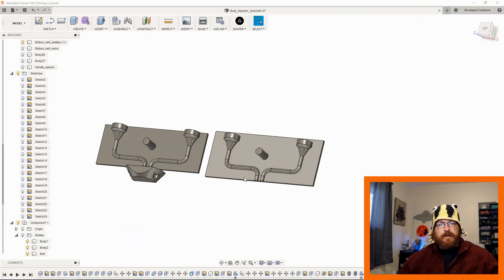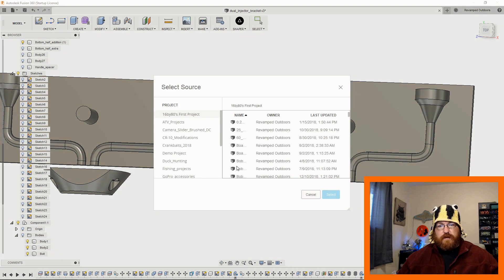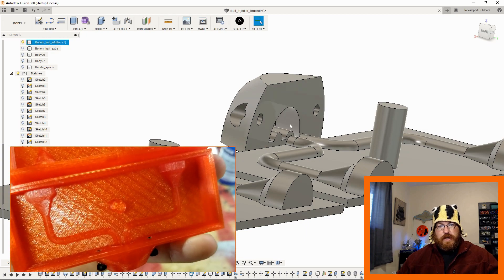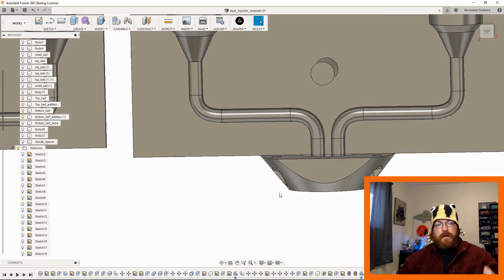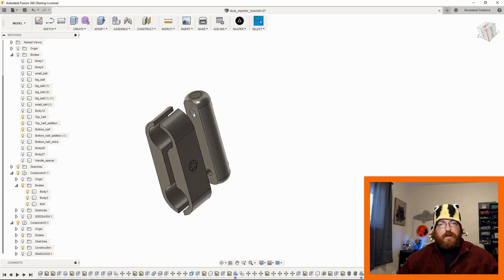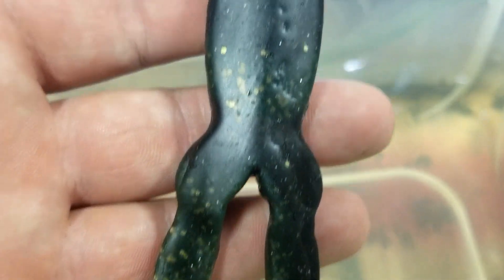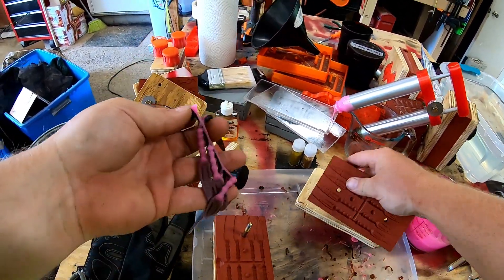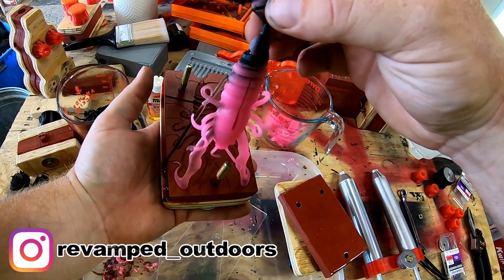I saved over $150 USD using my 3D Printer designing soft plastic lures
In this video I explain how I made a blending block for some plastic lure making using my 3D printer.  Surprisingly it worked better than I expected.  Seems like a viable option.

I first designed the blending block in AutoDesk fusion 360 similar to what I do when designing soft plastic lure molds, if you’re interested in that there are multiple videos on my channel that you might be interested in watching.  After designing the blending block I split the design in half and embedded it into a mold box that will be printed on my Anet A8 3D printer.  Using PLA I printed the two mold boxes and their secondary parts.  I had model these mold boxes into two pieces for each half because the nozzle for the blending box needed to be molded out of the same pour of silicone.  It seemed to work well even though the nozzle portions of the mold box needed to print vertically instead of horizontally.  I needed to cut out some of the 3d print from each mold because there was a small piece of plastic restricting demolding straight out the mold.  Cutting the mold box apart is not a huge deal as the box itself costs pennies to print and takes under 10 hours for both mold boxes.
I then poured silicone mold max 60 into box mold boxes after they were assembled.  Both halves turned out really well with only a slight gap between halves at the nozzle section.  This doesn’t seem to affect the performance of the part.  I poured multiple mixes as well as laminated baits with this set up and it worked just as I expected.  I still have a lot to learn about getting the temperature of the plastisol correct before injecting the mold because the temperature of each color needs to be the same to remain separated inside the mold.  Temperature is also important because the flow rate of each color needs to be constant to create an even distribution.

Hopefully you found this video enjoyable, leave a comment either way, I’m always looking to improve these designs!

Need good music in your videos? I don't make any money but it does help reduce the cost of running the channel.